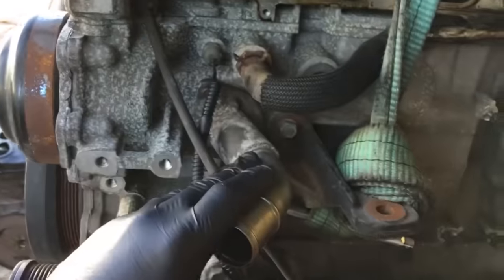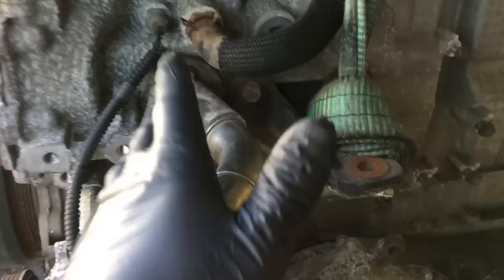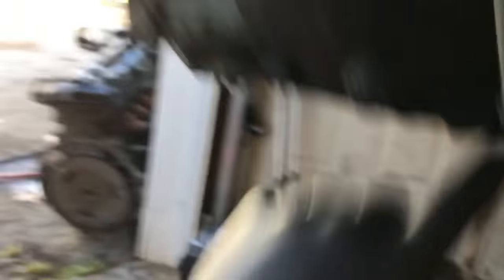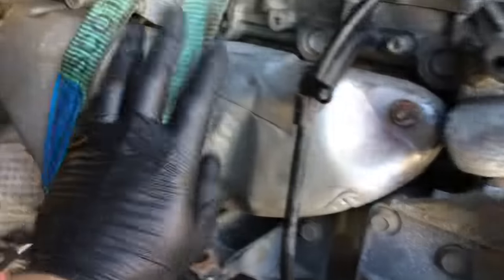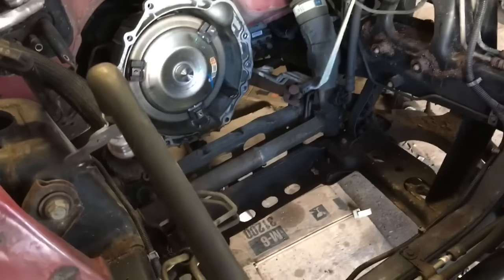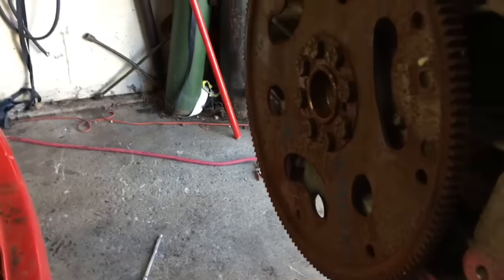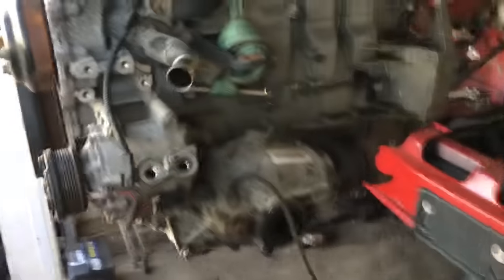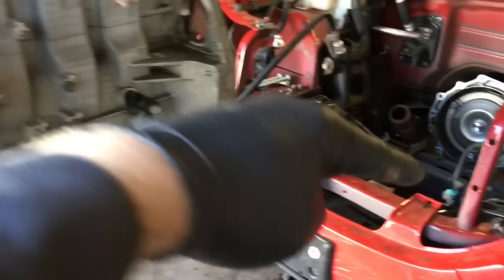Second update on envoy engine installed November 8, 2015